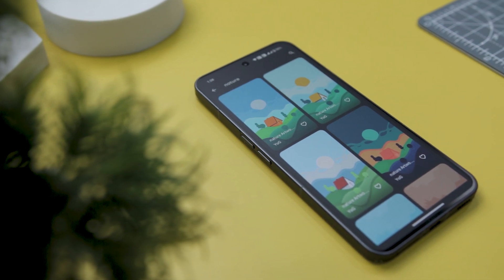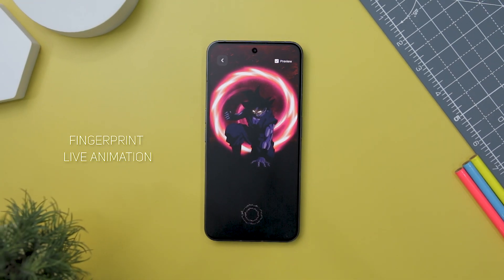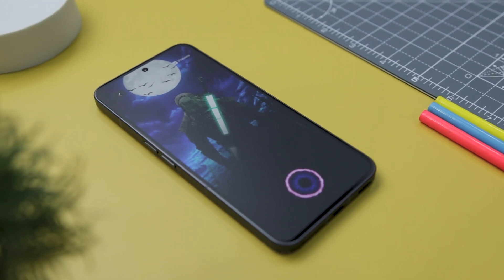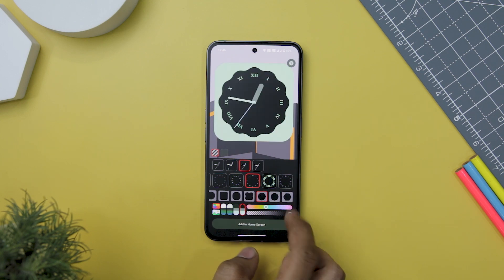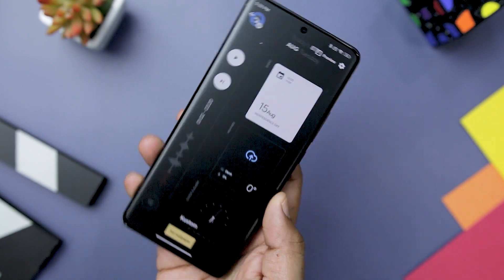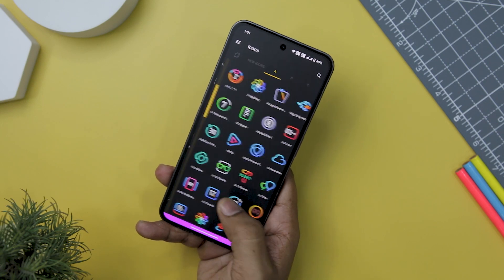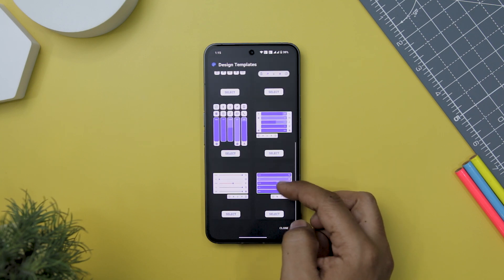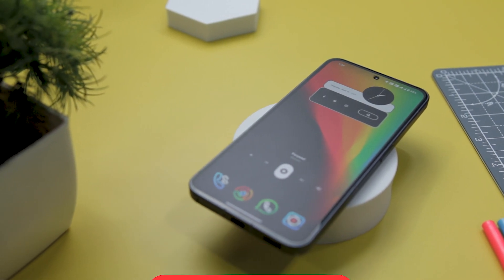7 JAW-DROPPING Best Apps For Android Customization 2023 - NO JOKE!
7 JAW-DROPPING Best Apps For Android Customization 2023

0:00 Best Apps For Android Customization 2023
0:31 Joy Walls
1:26 Fingerprint Animation
2:10 Widgeet
3:09 Harmony KLWP
4:05 LineBula Icons
4:53 Echo KWGT
5:38 Volume Panel

android themes
Android Customization Apps
Customization Apps
android customization
themes for android
phone customization
best android themes
how to customize android phones
best android apps
best launcher 2023